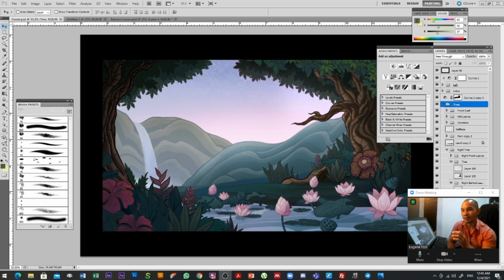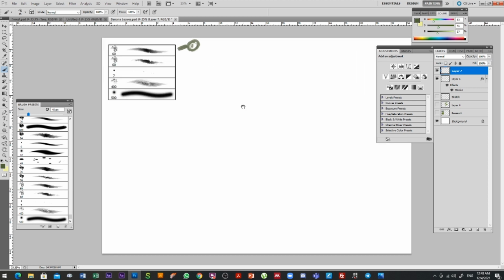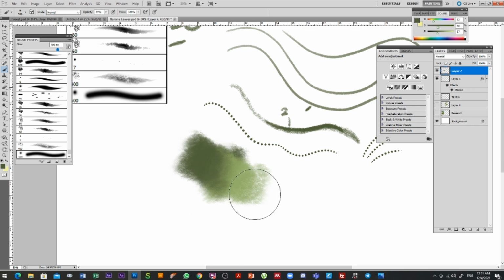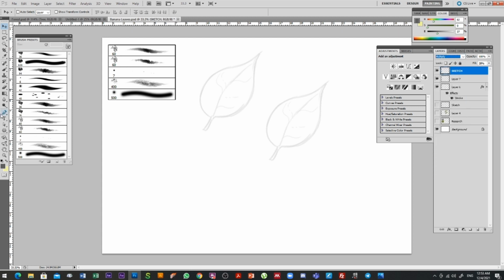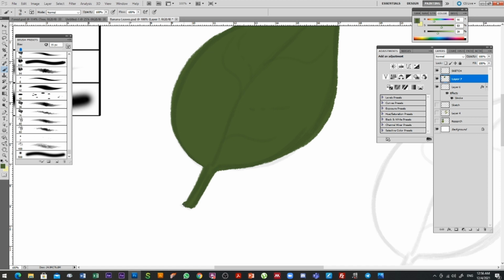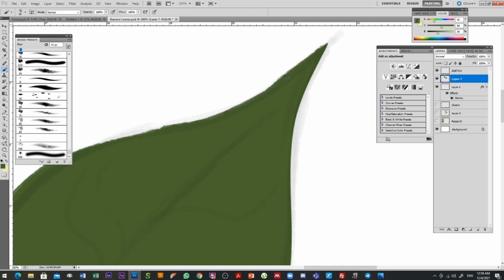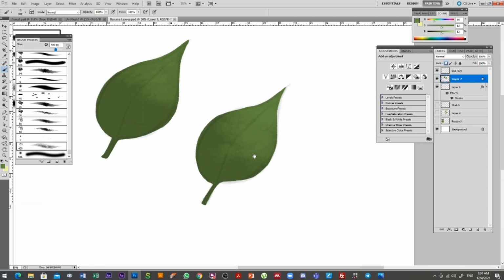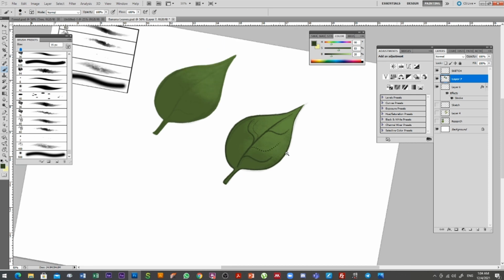Walinong Sari Tutorials: Video 01 Introduction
This will be the first of a series of videos that will help you adapt the style we require for the production. We need a consistency in style in order to ensure the unity of the look for the entire film. Here we will have a look at the 5 basic brushes and how to use them in a simple painting of a leaf.

Please do drop by Nic's Instagram page, he is our concept artist who developed this lovely style :